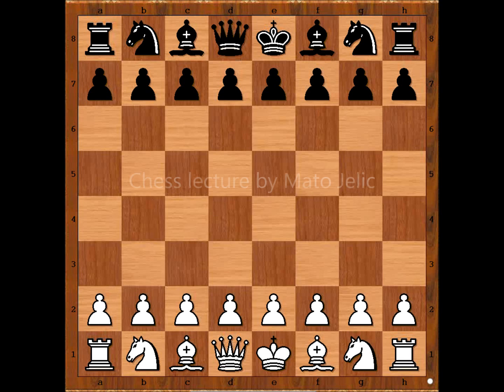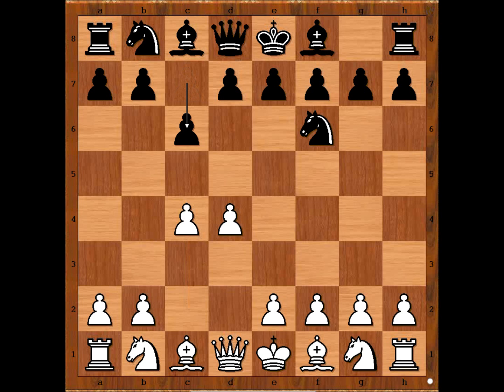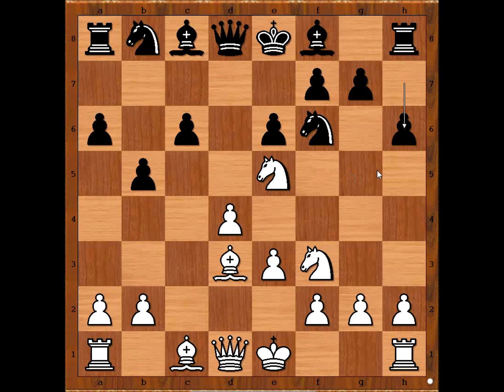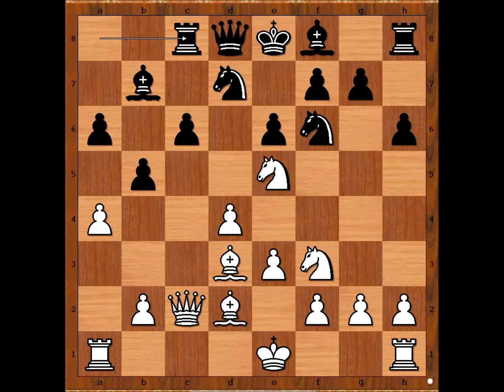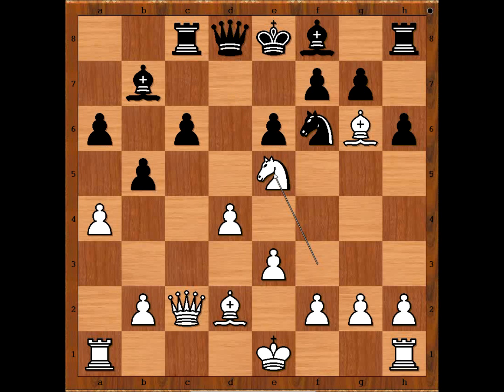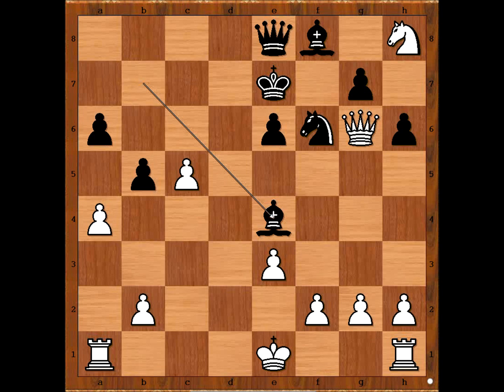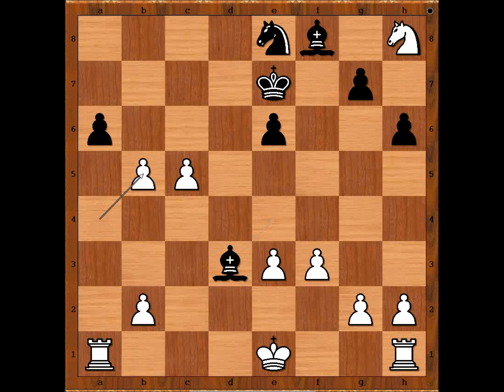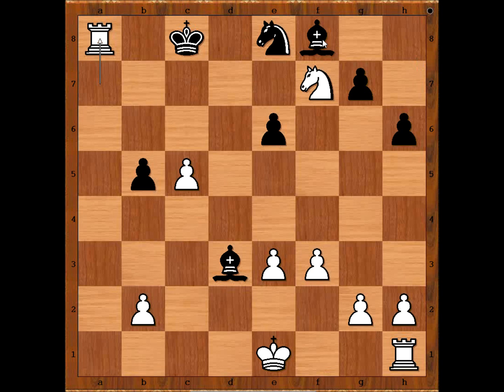Alekhine vs Apsenieks - Folkestone ol 1933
Alexander Alekhine vs Fricis Apsenieks
Folkestone ol (04) 1933
Slav Defense: Quiet Variation (D11)
1. d4 Nf6 2. c4 c6 3. Nf3 d5 4. e3 e6 5. Bd3 a6 6. Nbd2 dc4 7. Nc4 b5 8. Nce5 h6 9. a4 Bb7 10. Bd2 Nbd7 11. Qc2 Rc8 12. Bg6 Ne5 13. Ne5 Rc7 14. Ba5 fg6 15. Qg6 Ke7 16. Nf7 Qe8 17. Nh8 Rc8 18. Bb4 c5 19. Bc5 Rc5 20. dc5 Be4 21. Qe8 Ne8 22. f3 Bd3 23. ab5
 1-0